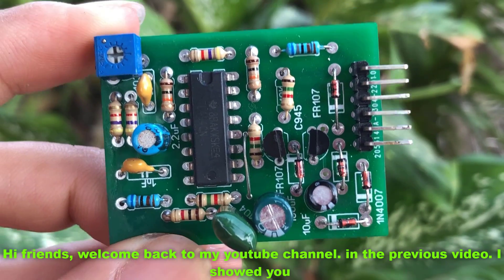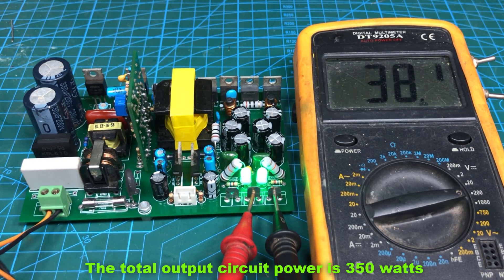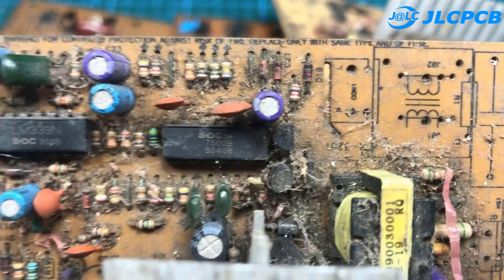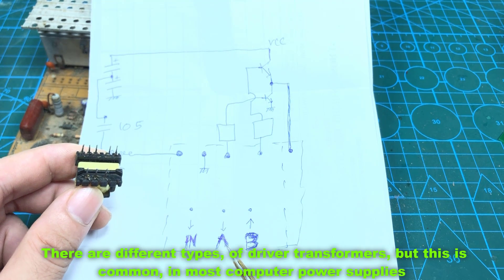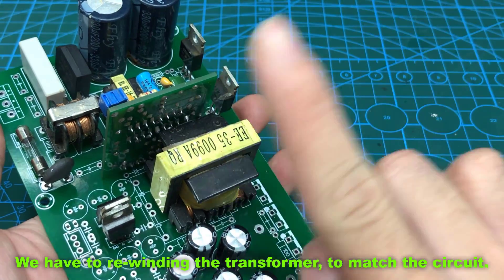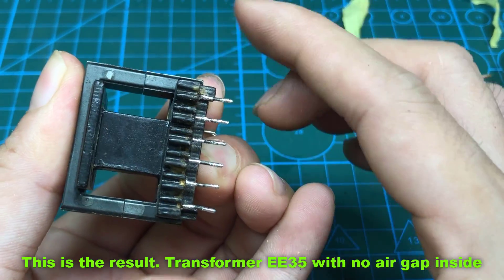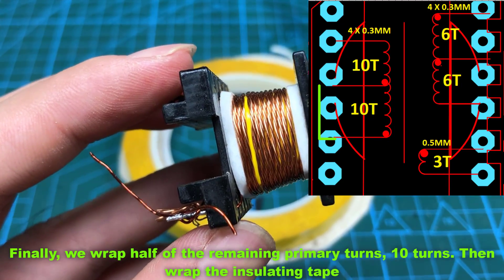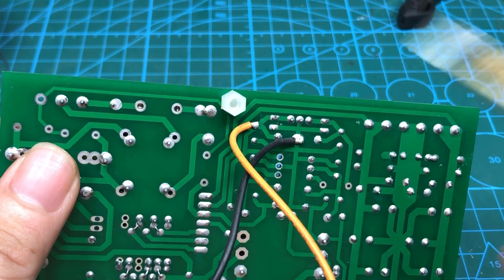SMPS Using TL494 Control Circuit Part 2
►Control Circuit For SMPS Using TL494
►Hi Friends. In previous video, i have shared with you control circuit for SMPS using TL494.  Today I share with you SMPS Using TL494 Control Circuit Part 2. I hope you like it